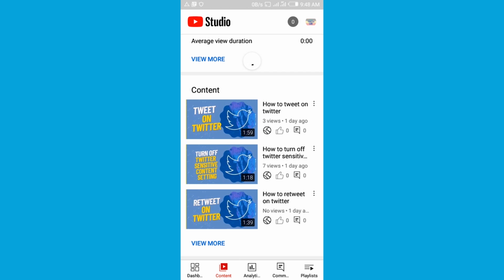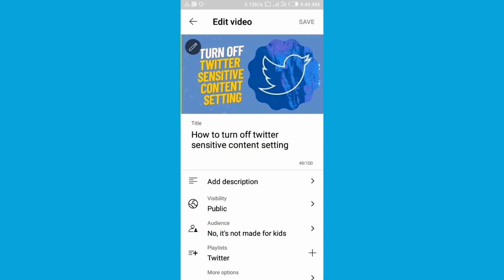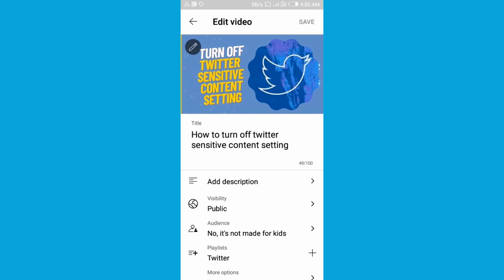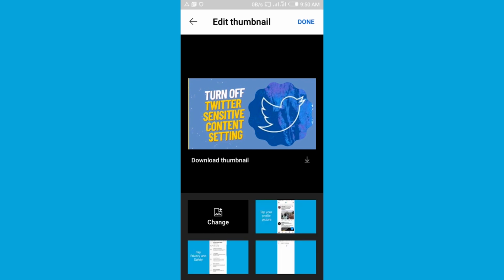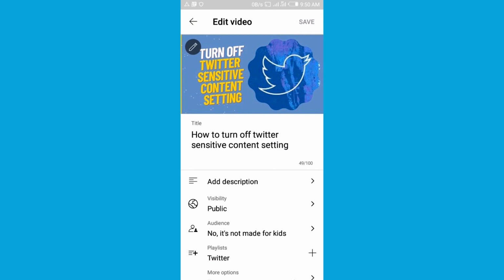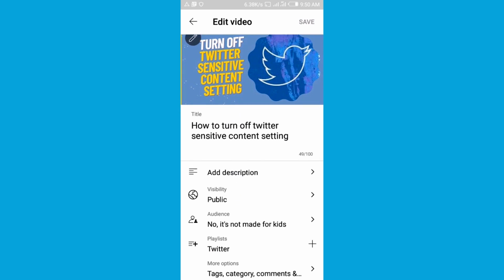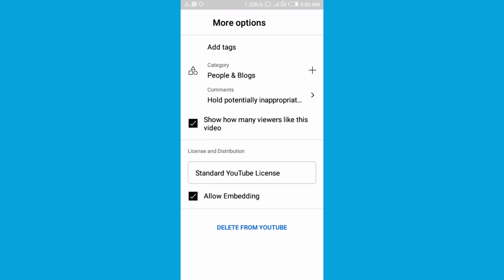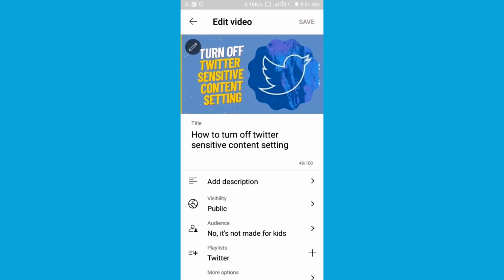How to use youtube studio mobile app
In this video tutorial, we show to how handle the YouTube channel using YouTube studio app on your phone

here are the things you can do about your YouTube channel using the YouTube studio app

1 Add Titles and descriptions to your YouTube videos
2 Edit Titles and descriptions of your YouTube videos
3 Upload videos to your YouTube channel
4 Upload and change thumbnails to your YouTube videos
5 Publish your YouTube videos
6 View your YouTube channel analytics
7 View your YouTube video analytics
8 View and reply to your YouTube video comments
9 Enable and disable comments on your YouTube videos